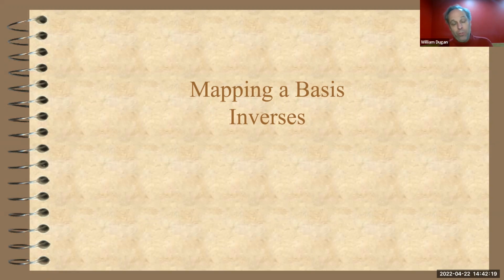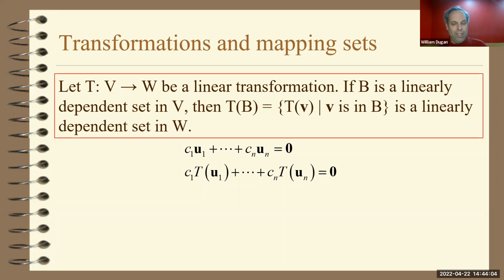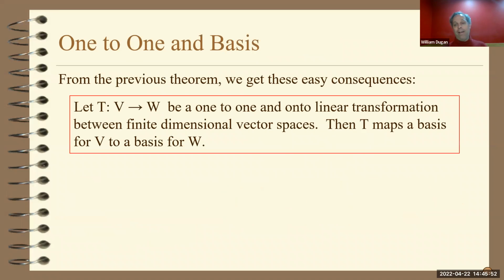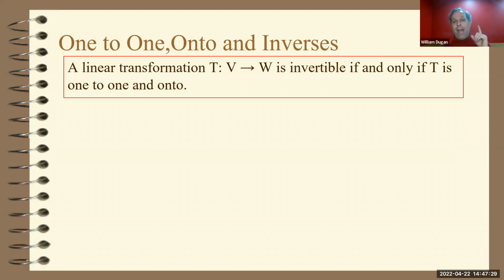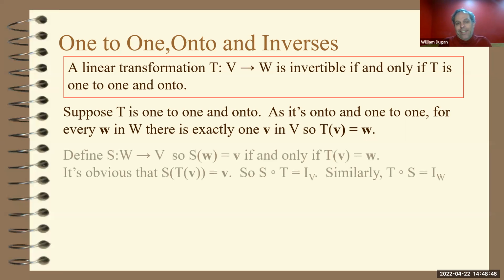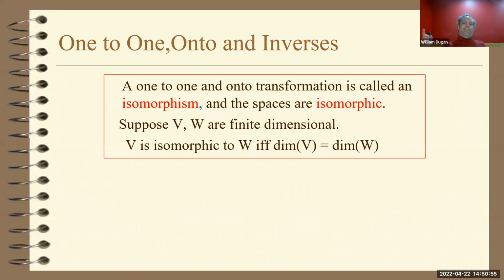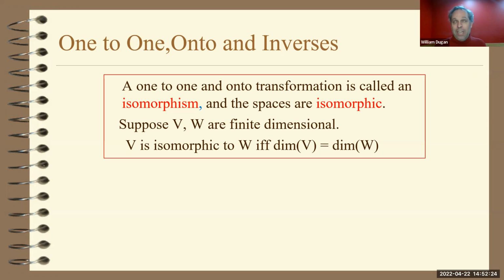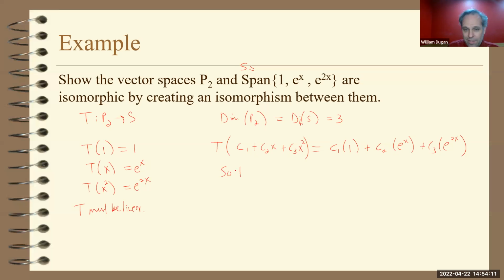Inverses and Isomorphisms